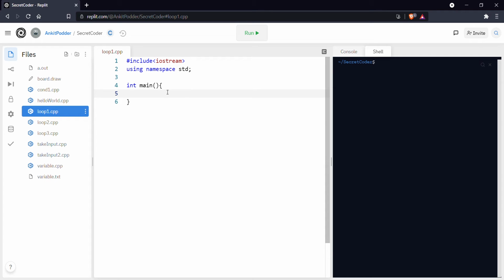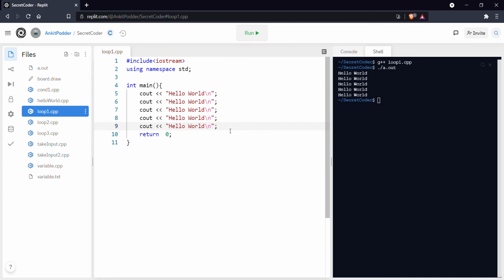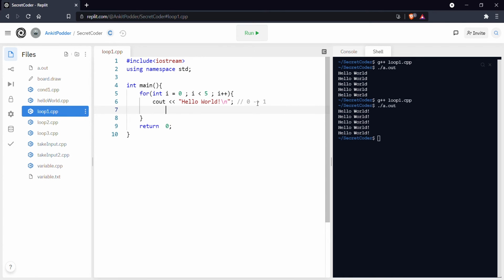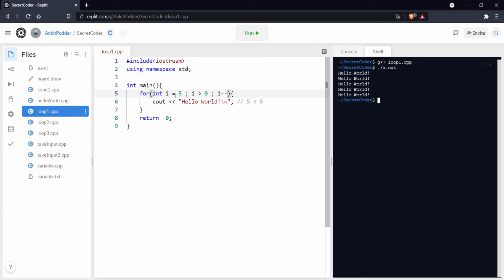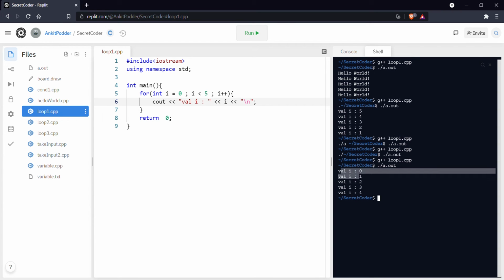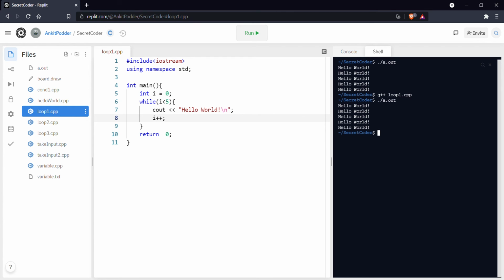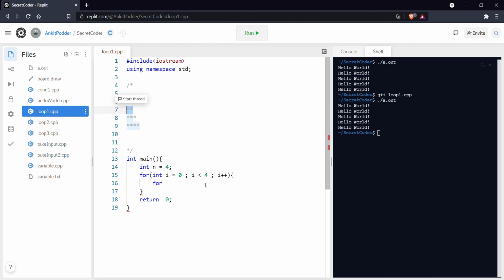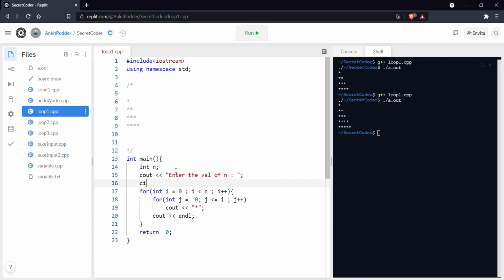C++ Tutorial for Beginners | #6 | CPP | For Loop & While Loop | Pattern